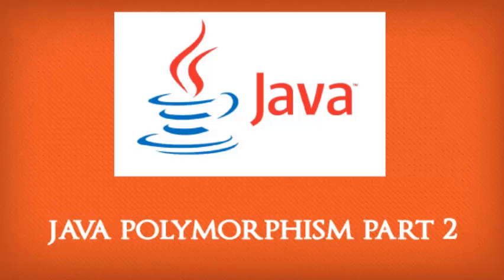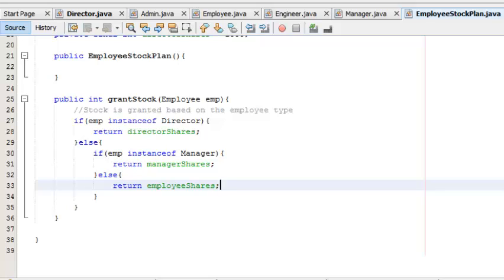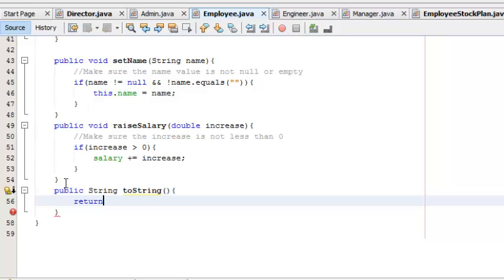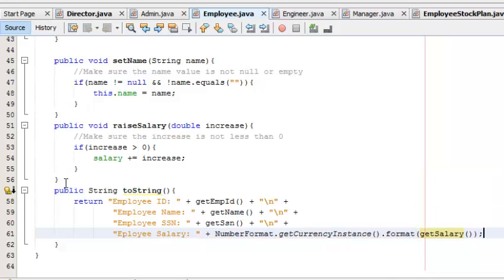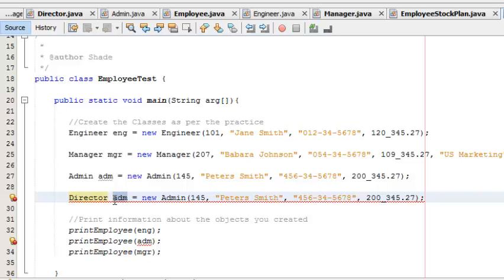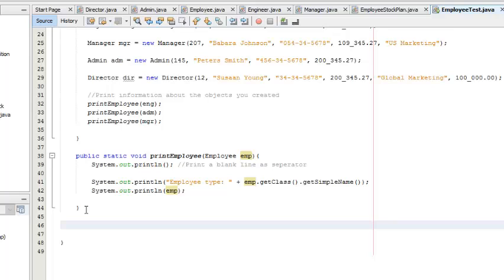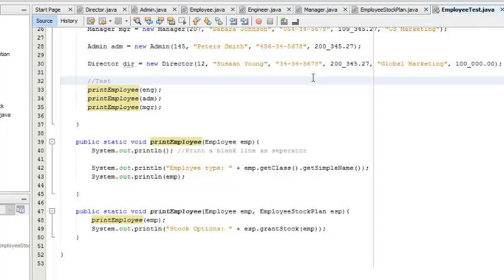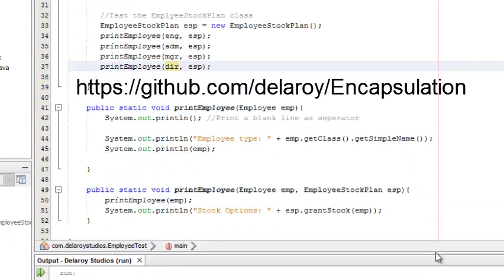Java Polymorphism Part 2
Full video on the ability of an object to take on many forms. Parent class reference is used to refer to a child class object. Any Java object that can pass more than one IS-A test is considered to be polymorphic